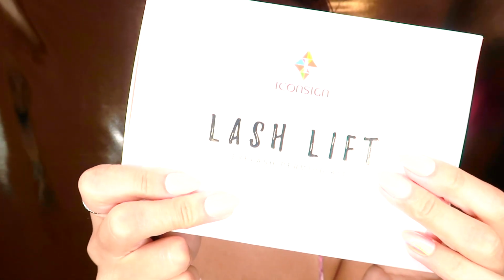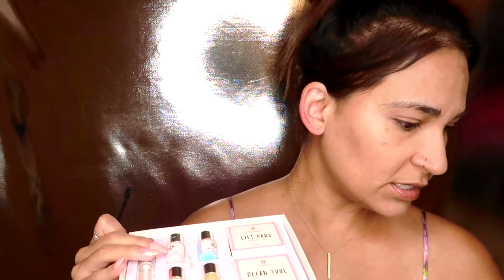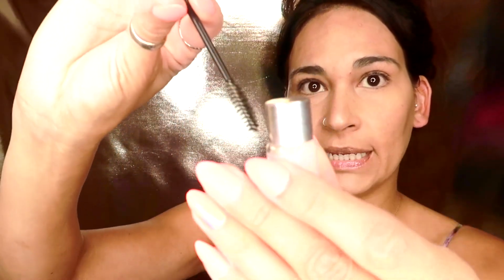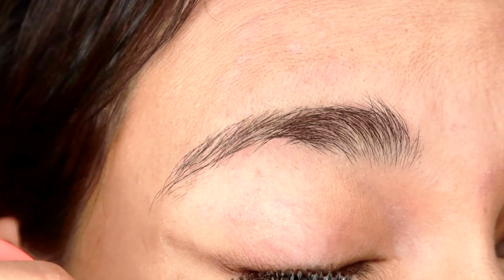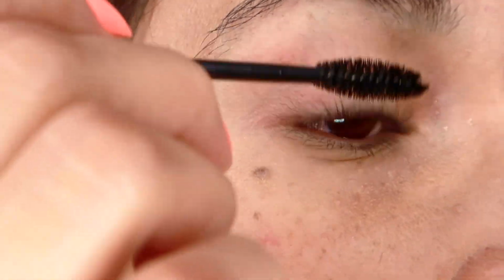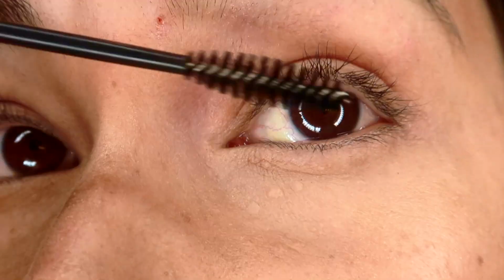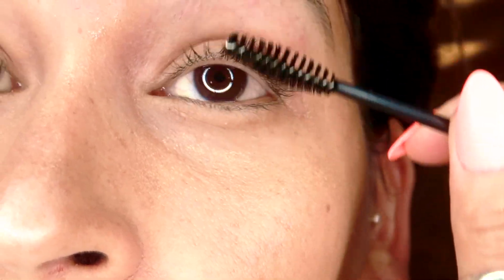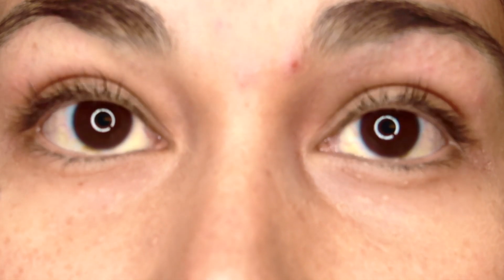HOW TO REVERSE LASH LIFT IF TOO CURLY | DID I DESTROY MY LASHES!!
Hello angels today I wanted to share on how I thought that I ruined my Eyelash's using  a at home eyelash perm kit. So in this video I will be sharing with you guys on how i fixed my lashes that were too curly.

Amazon Shop

Ring light
Iphone 6s
Joby GorillaPod
Ipad Mini

HELLO !!! I am a stay at home mommy to two boys & two girls, Coffee, Crafting, DIY and making things from scratch helps keep me sane. I upload videos about DIY, Decor, cleaning, health, fitness, hauls, and topics that are going on in my life that I love!

Any Negativity WILL be deleted. :)